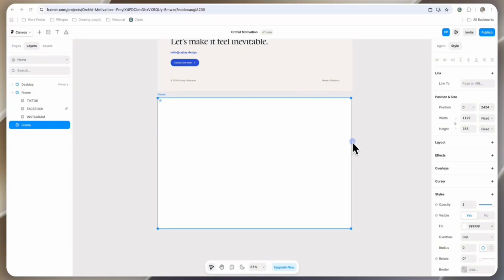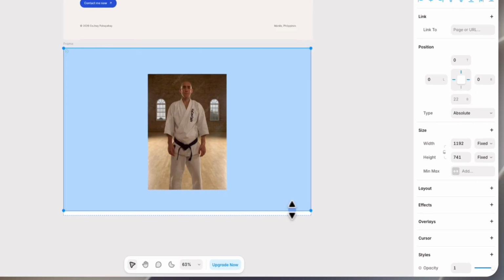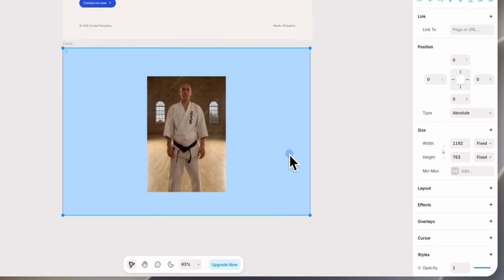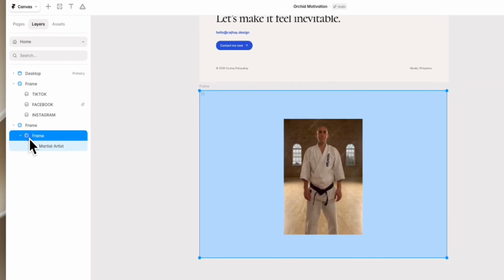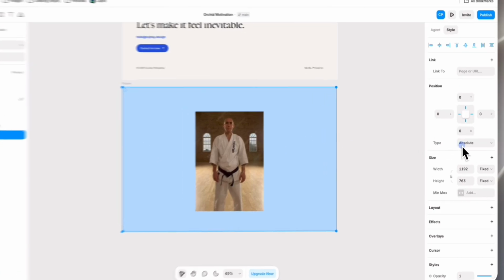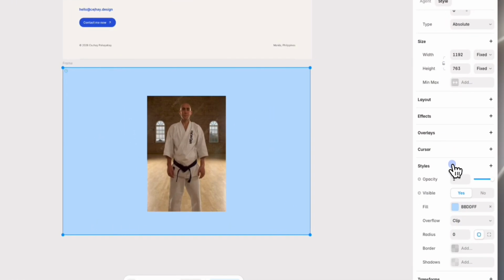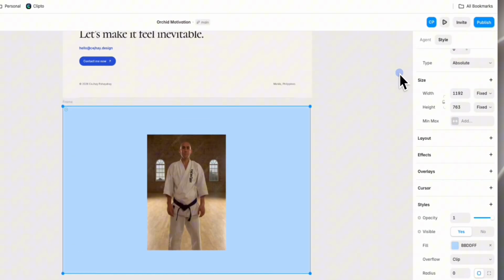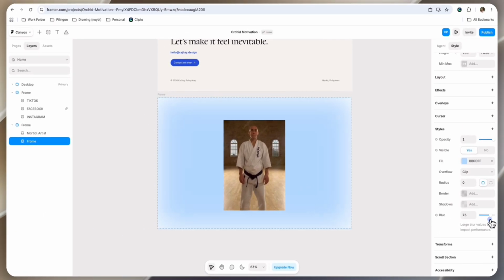How To Add Background Blur In Framer (Quick & Easy)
How To Add Background Blur In Framer teaches a fast, practical workflow for applying a subtle blur effect to your projects. This Framer tutorial walks through layers, CSS backdrop-filter, masking, and performance tips so you can create polished UI designs with soft background blur. Perfect for designers and developers looking to enhance prototypes, improve depth, and speed up production. Follow along and learn quick techniques, best practices, and common pitfalls to avoid when adding background blur in Framer.